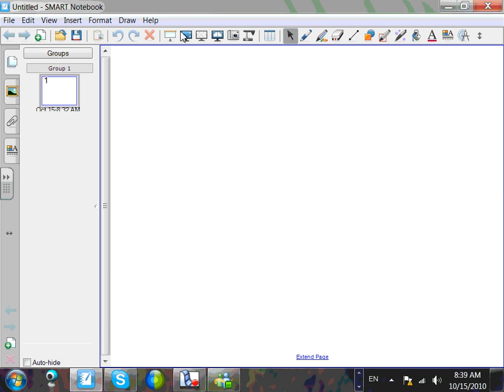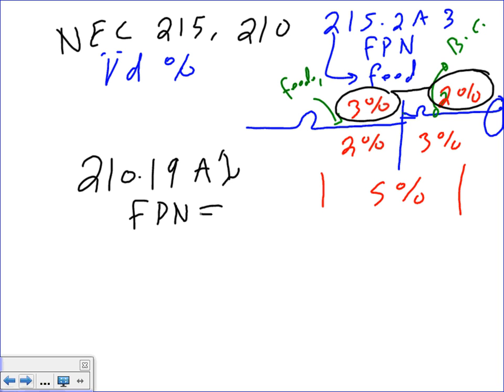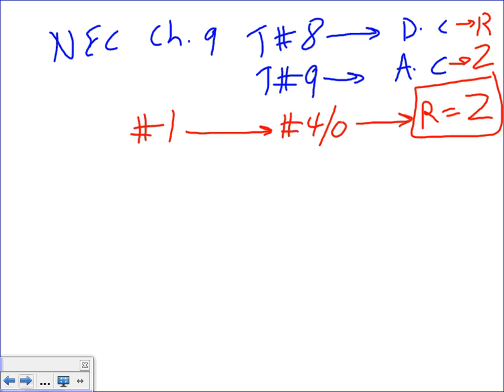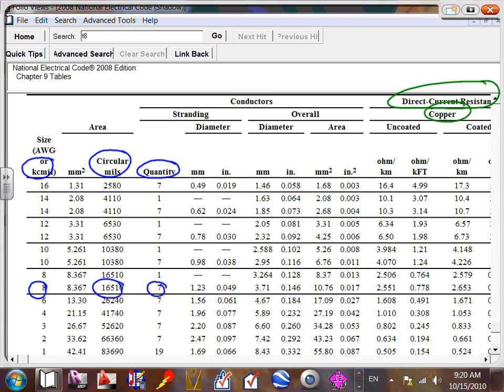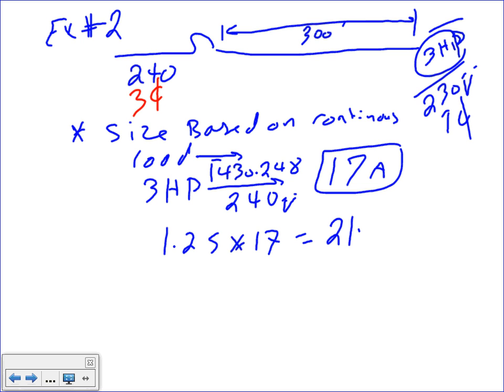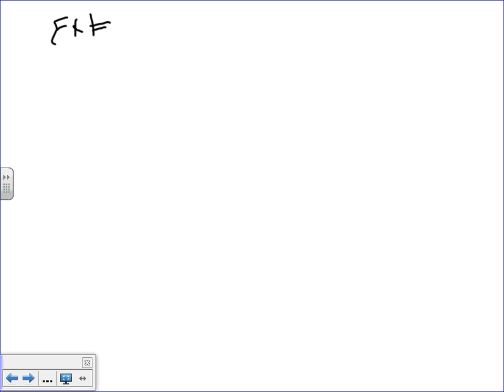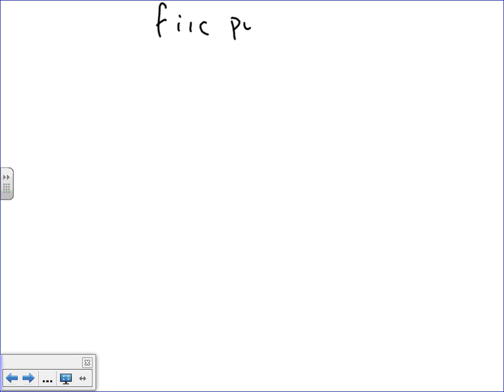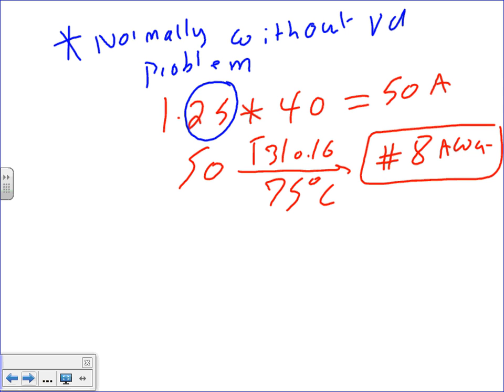Voltage Drop (1)-U#8-10-15-10.wmv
Voltage Drop Calculations based on NEC.